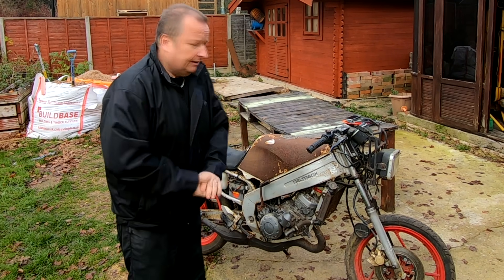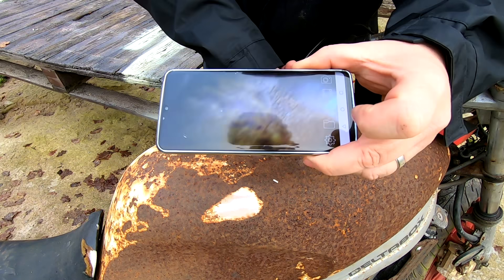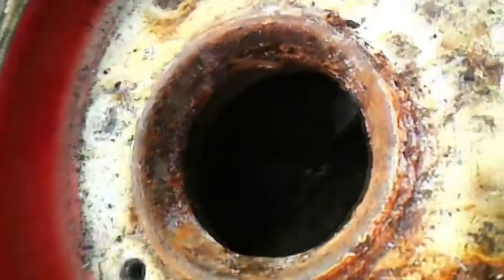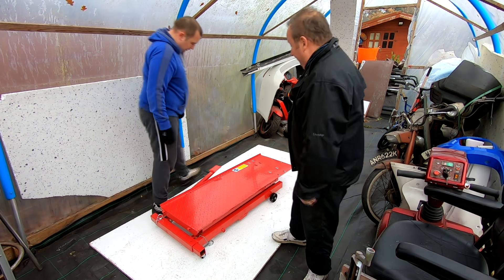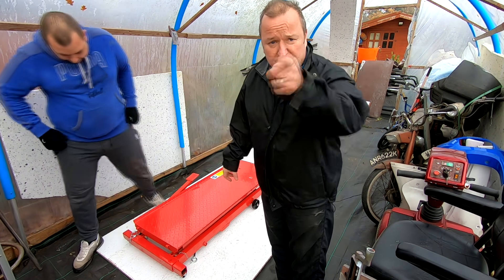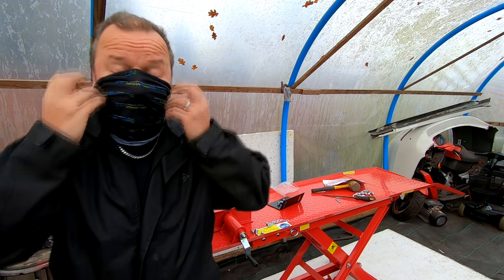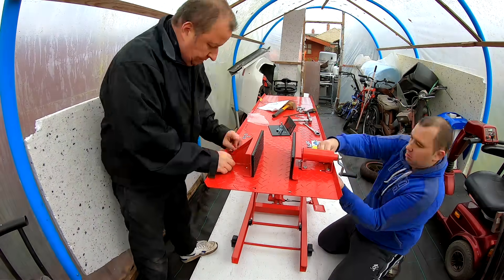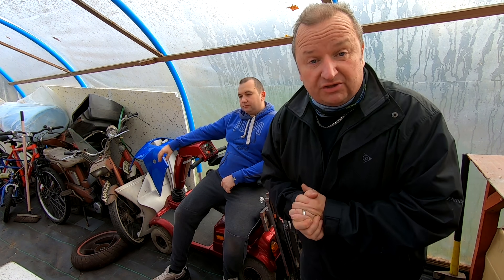New Toys And A Rotten TZR Fuel Tank Vlog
In this video we have a look into the rusted Yamaha TZR125 fuel tank that the previous owner said had been pet sealed. We also have a look at a new piece of equipment that Scrap It Man has bought for our projects.

You can buy my Retrorestore T Shirts and Hoodies by sending a message to Welsh Custom Apparels Facebook

Retrorestore
MMXX